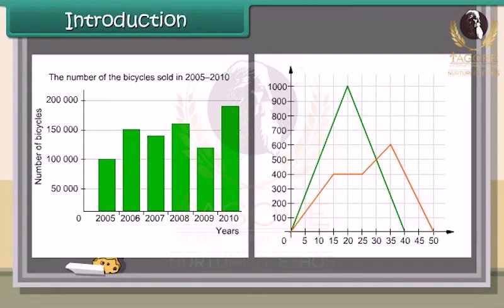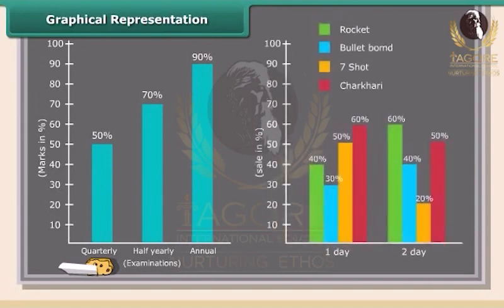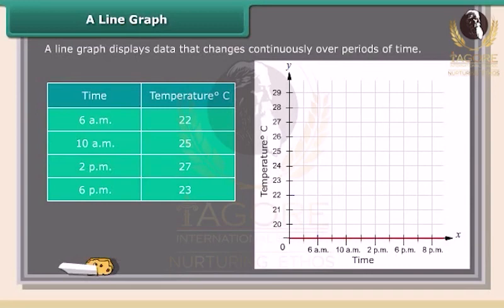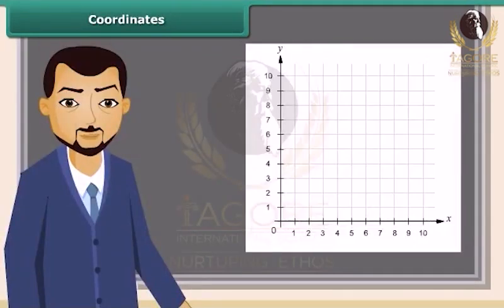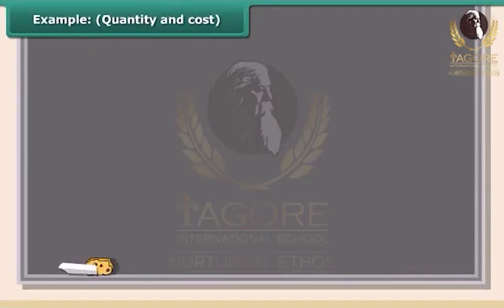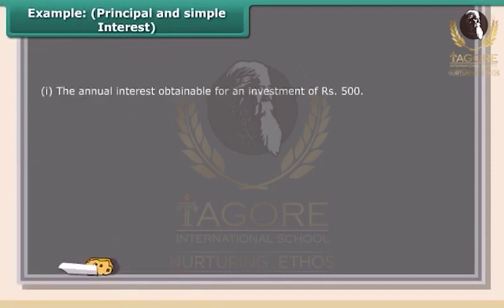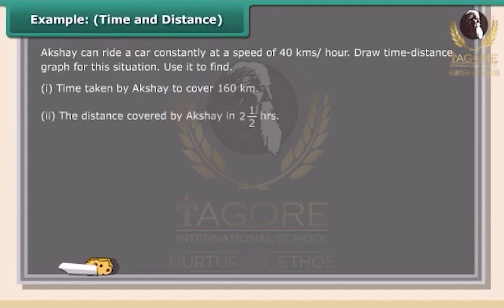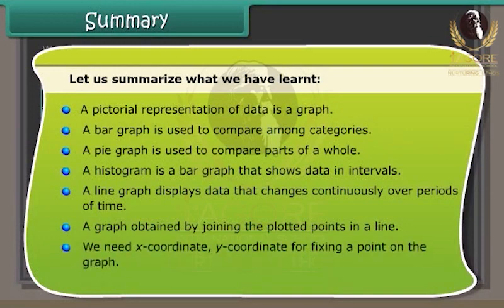Class 8th || Maths || Introduction to graph || Tagore International School, Sakri, Bilaspur